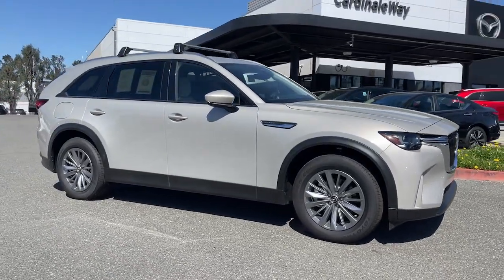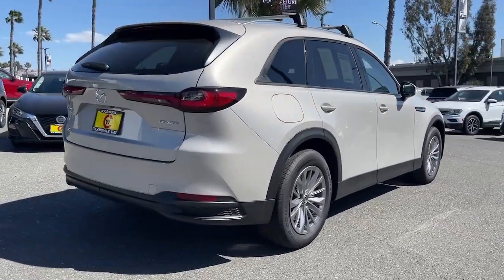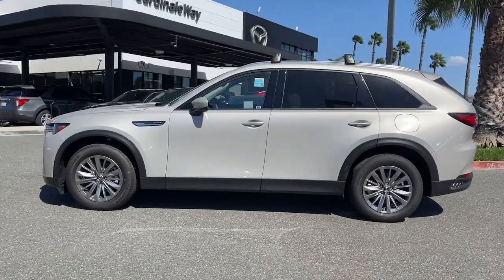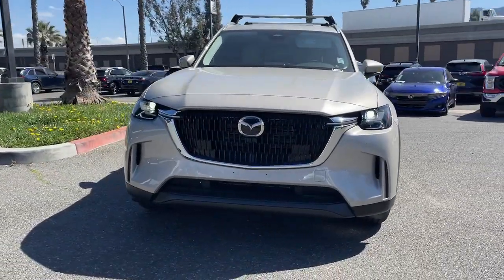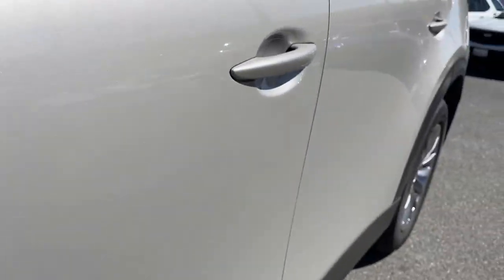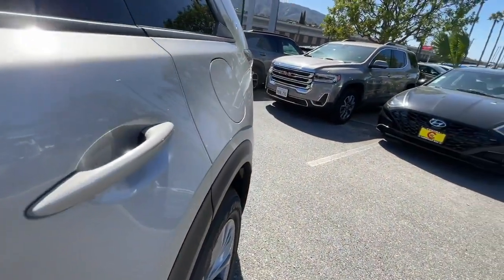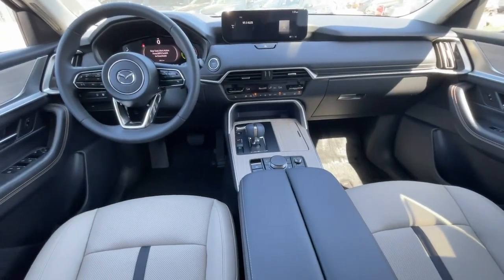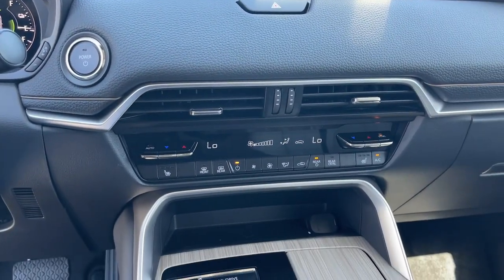2024 Mazda CX-90_PHEV Riverside, Temecula, Loma Linda, Orange County, Corona, CA M6792U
Platinum Quartz Used 2024 Mazda CX-90_PHEV Preferred available in Corona, California at Cardinal Way Mazda Corona. Servicing the Riverside, Temecula, Loma Linda, Orange County, CA area.

Plus government fees and taxes any finance charges any dealer document processing charge any electronic filing charge and any emission testing charge. Vehicles may be equipped with optional dealer installed equipment. Please contact dealer for final price.brbrBLUETOOTH ANDROID/APPLE CAR PLAY BACK-UP CAMERA KEYLESS ENTRY PUSH START ENGINE REMOTE ENGINE START HEATED SEATS CLEAN CARFAX 1-OWNER SUPER LOW MILES MANAGERS SPECIAL Android Auto Apple Carplay Automatic Headlights Blind-Spot Monitors Bluetooth Collision Avoidance System Collision Warning Alert System Drowsiness Alert Lane Keeping Assist Voice Recognition Wi-Fi Hotspot CX-90 PHEV Preferred 4D Sport Utility 2.5L I4 DOHC 16V LEV3-SULEV30 8-Speed Automatic AWD Platinum Quartz Greige Leather 8 Speakers Active Cruise Control AM/FM radio Bumpers: body-color Heated door mirrors Infotainment System Voice Command Mazda Connected Services Pandora Internet Radio Integration Power door mirrors Radio Broadcast Data System Program Information Radio data system Radio: AM/FM w/HD/8-Speakers Roof rack: rails only Speed control. CARFAX One-Owner. Platinum Quartz 2024 Mazda CX-90 PHEV Preferred AWD 8-Speed Automatic 2.5L I4 DOHC 16V LEV3-SULEV30brbrbrWe develop outstanding relationships where everybody wins! New & Mazda Certified Pre-Owned cars in Corona Yorba Linda Riverside Irvine Eastvale Norco Ontario Puente Hills. Price does not include dealer installed options warranties $85 doc fee or registration. Plus government fees and taxes any finance charges any dealer document processing charge any electronic filing charge and any emission testing charge. Vehicles may be equipped with optional dealer installed equipment. Please contact dealer for final price.